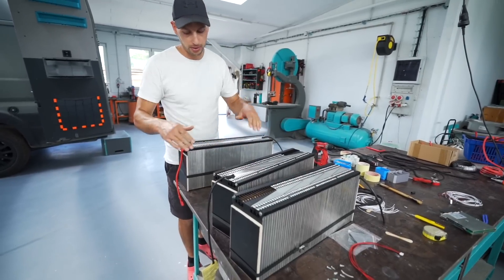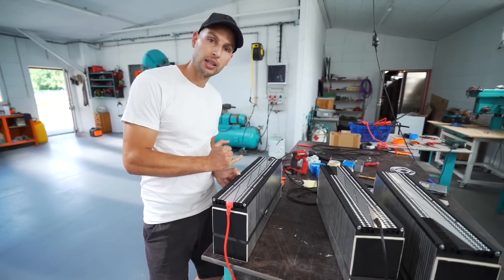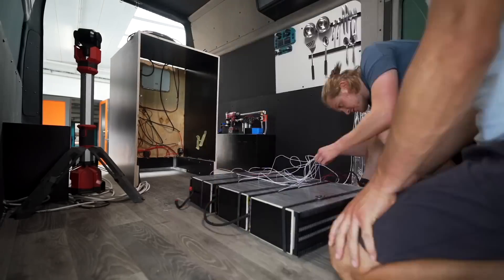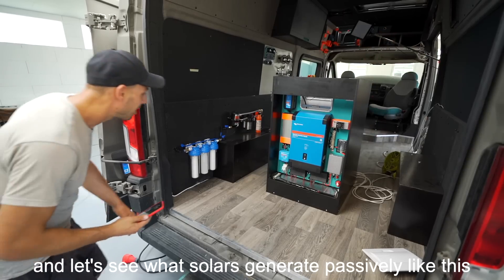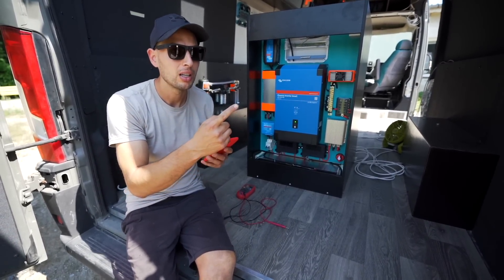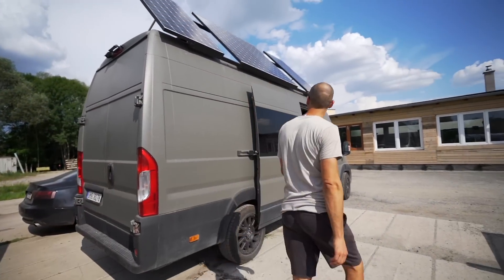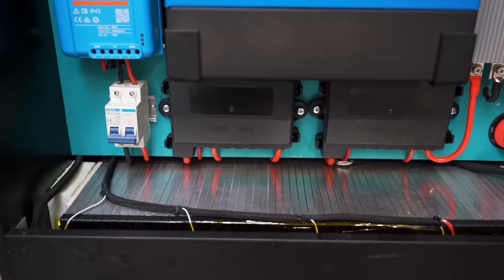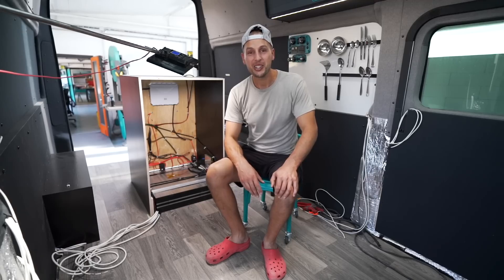How I build 13kWh Battery for Campervan / More Power than a HOUSE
Easy way of making a 48V custom lithium power bank for a camper van.

The Ultimate Van Build Journey:
In Season 1 of the van build, we stripped off the old DPD stickers, rust-proofed the entire van, painted it our favorite matte grey color, redesigned the cab, planned our van's design / layout, created our epic water tanks, built our custom panorama roof windows, installed new wheels, & installed an insulated floor! PHEW! Building a home is something else!

Then Season 2 of the van build rolled around, and with our workshop's renovation behind us, it got TECHNICAL! We built a 47 degree solar tilt (1kW of solar power!), made custom seat bases & installed our custom seats, we took security to the NEXT level, breaking down our 12 incredible layers of security, wired everything our tech-dependent home will need, created the BEST insulation we've ever seen in a campervan (check out our video on campervan insulation & cold camping insulation), installed our own custom security cameras, framed the ceiling, AND created our peak-a-boo curtains. WOW!! We are beyond ready to be off grid in this Ducato van home!

Now Season 3 of the Van Build is kicking off in our brand new space, allowing us to work regardless of the weather or time of day! This is going to be the most exciting phase of this van life build yet!!